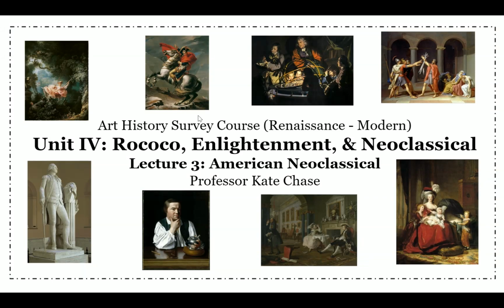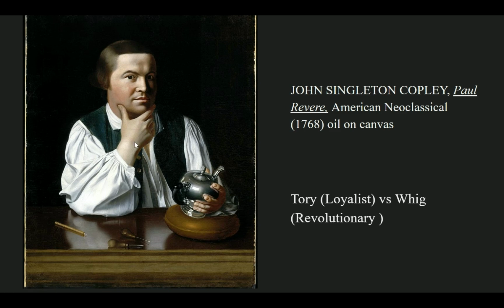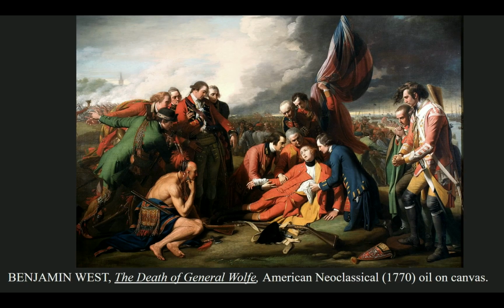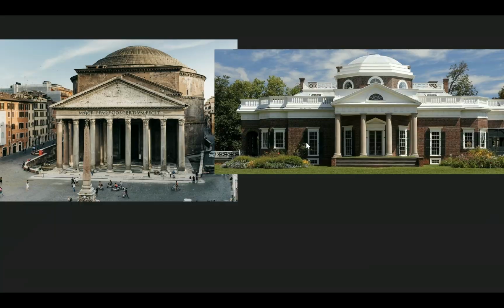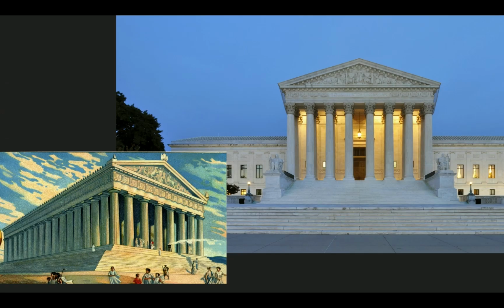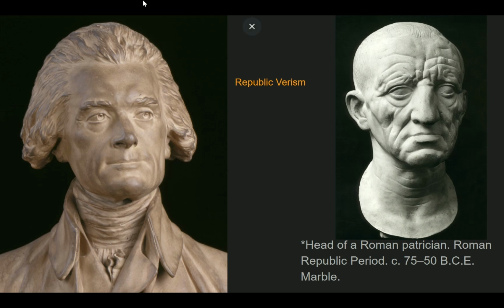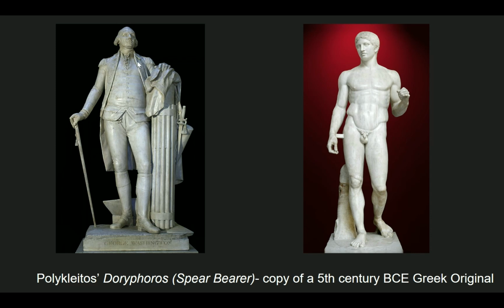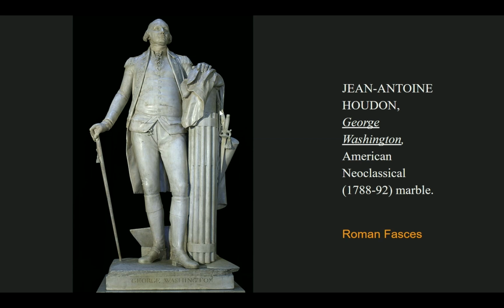🎨18th Century Art | American Neoclassical Explained | Art History Lecture 2 (Unit 4, Lecture 3)🎨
ARTS 1304 (Survey of Art History Renaissance to Modern): Rococo, Enlightenment, and Neoclassical
Unit IV, Lecture 3: American Neoclassical